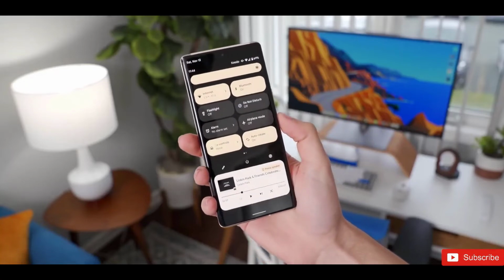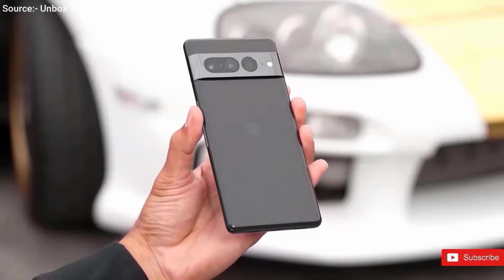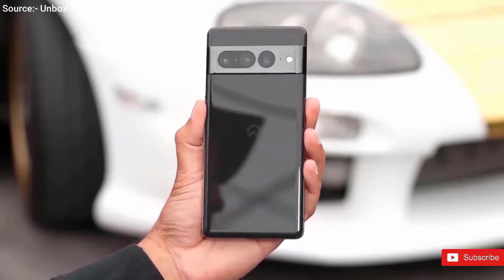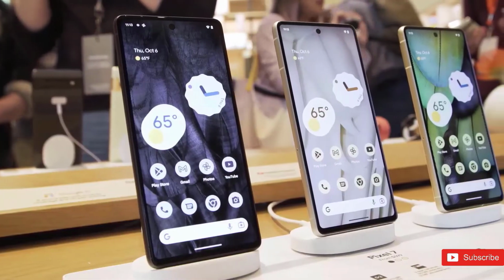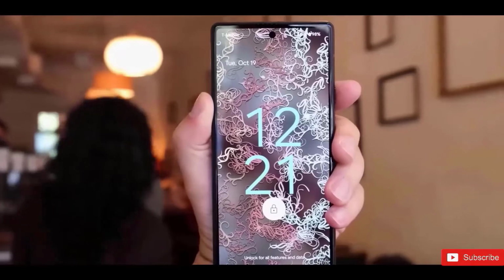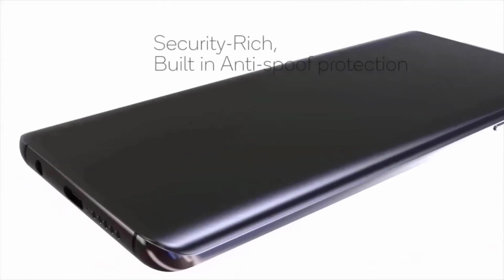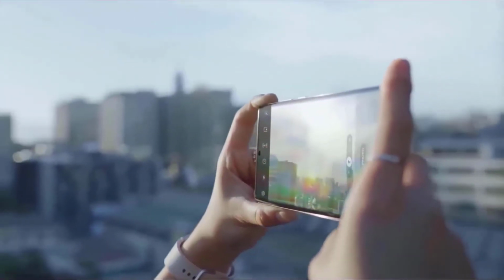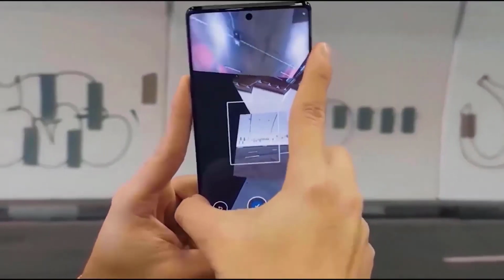Google Pixel 7 Pro - SUPER PERFECT FLAGSHIP!!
Google latest device fixes many of the issues I had last year with the pixel 6 pro, including a faster fingerprint sensor and better anecdotal battery life and Google updated tensor G2 silicon is yet another point in the pixel 7 pro’s favour, not only is the chipset in this year’s phone a lot faster than the first generation but it provides heaps of new AI and machine learning tricks that are unique to the pixel 7 pro and pixel 7. Speed was a serious limiting factor last time and they seemed to have fixed it, and you’re getting this top level performance not just on the 899 dollars pixel 7 pro but also the 599 dollars pixel 7. The two tone colours that we had before were more interesting than the flat colour options we have now, and there was something quite cool and mysterious about how the last phones just had this entire continuous band that was filled with unspecified Google camera magic, the pixel 7s have grown on me quite a lot I’ve started to appreciate this slightly more rounded corners, the clicker power button how the sides now seamlessly connect to the camera visor on the back as opposed to it feeling like a separate piece, how the back itself is now made of a more scratch resistant glaster last time. The pixel 7 pro sports is 6.7 inch OLED display with a QHD plus resolution, the pixel 7 pro’s panel is a step up over last year’s display, colours absolutely pop of sharp contrast and deep blacks, the pixel 7 pro sports a triple rear camera setup a 50 megapixel main sensor does the heavy lifting and it performs just as well as I had hoped, the 12 megapixel ultra wide sensor does a great job of capturing details a super wide angle, and then the 48 megapixel telephoto camera rocking a 5x optical zoom level and around front the 10.8 megapixel selfie cam does pretty good in most conditions. Biometrics got an upgrade too which is nice to see the fingerprint scanner is indeed better than last year albeit still not as quick on the draw as an ultrasonic, but it doesn’t feel like as much of a chore as the pixel 6 pro’s would at times, face unlock has made its return finally we’re definitely glad to have this back and it works pretty good overall, so far we haven’t been able to trick it by holding up a self portrait or even a live video feed, and this along with the fingerprint scanner make things more convenient and versatile. Cinematic blur is Google version of the cinematic mode that first appeared on the iPhone 13, this adds a bokeh effect to your videos much like a portrait photo it tracks the subject as you pan the camera or as the subject moves, pixel 7 pro keeps its focus lock on the subject while blurring the background.